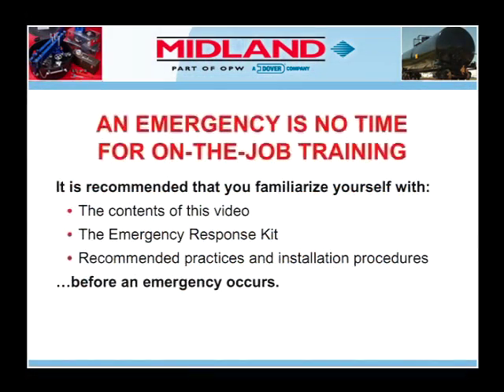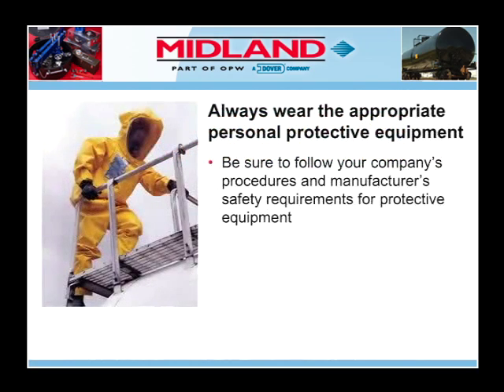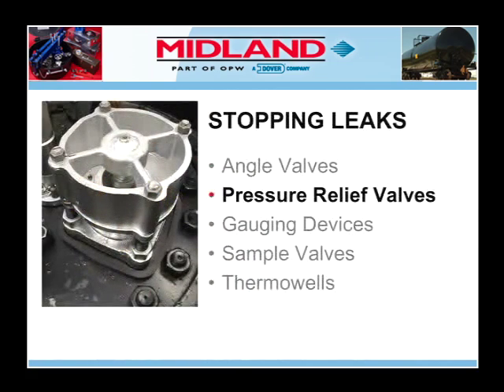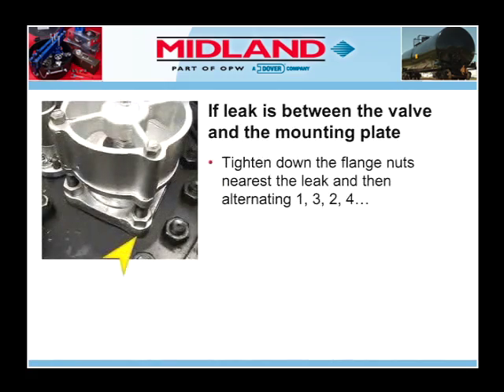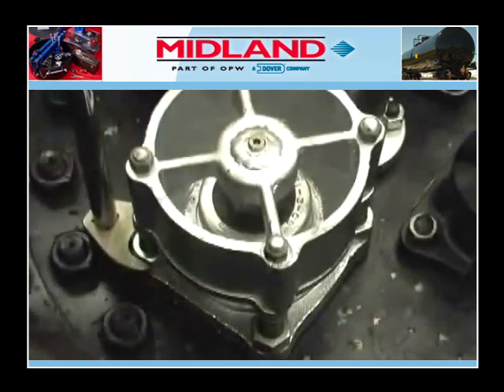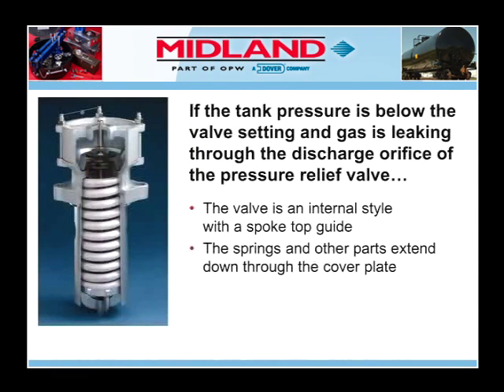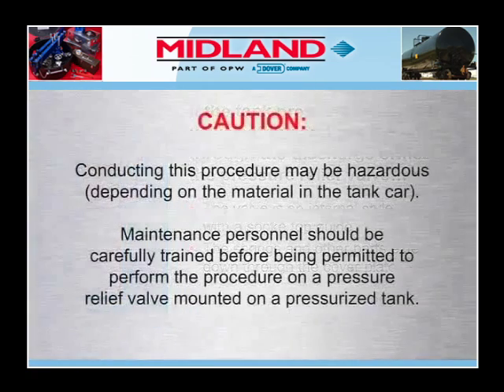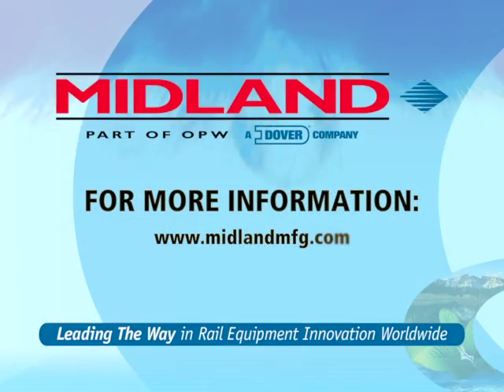Checking for Leaks in Pressure Relief Valves – Before Installation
Instructions for troubleshooting and resolving leaks from pressure relief valves for railcars. Specific tips for handling gas versus liquid leaks also shown. This video is only part of a training program and should never constitute as the only educational resource.